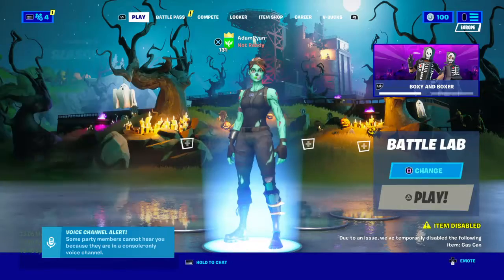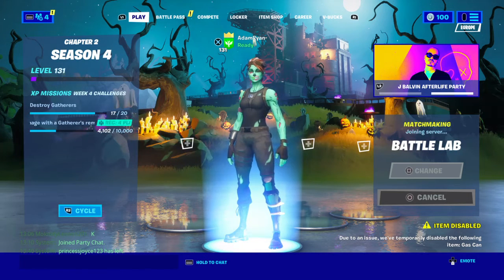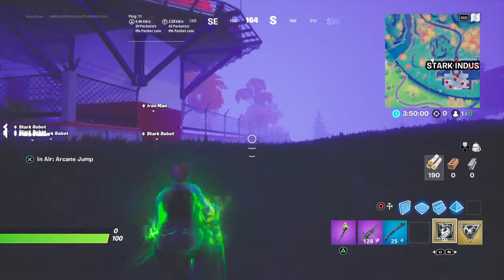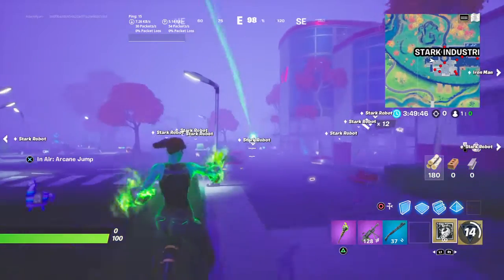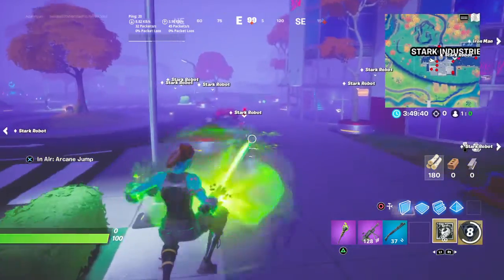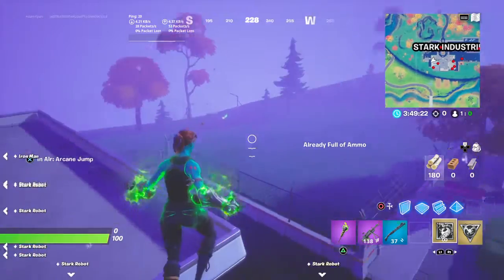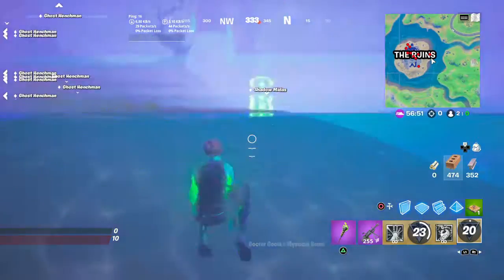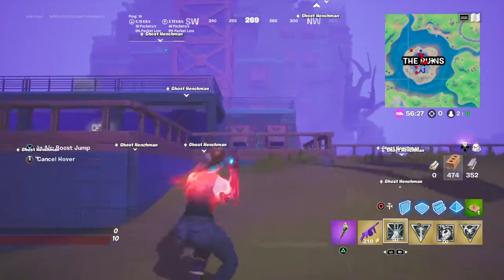Fortnite battle lab